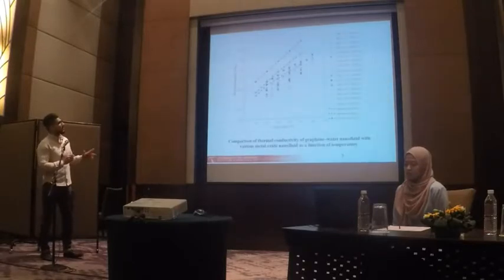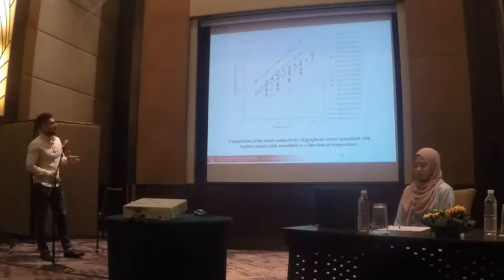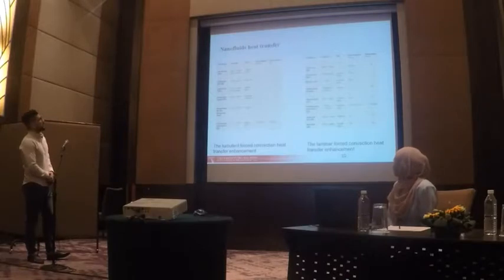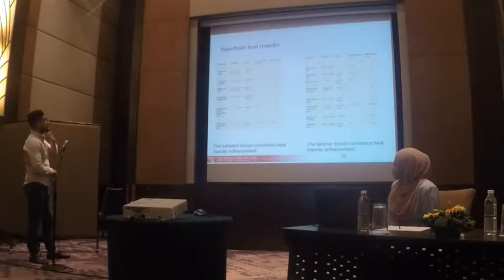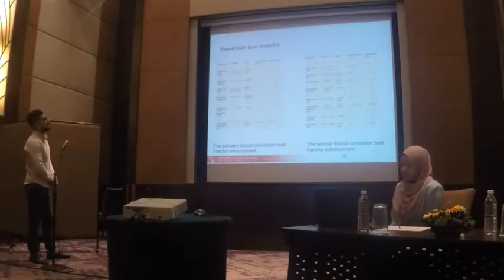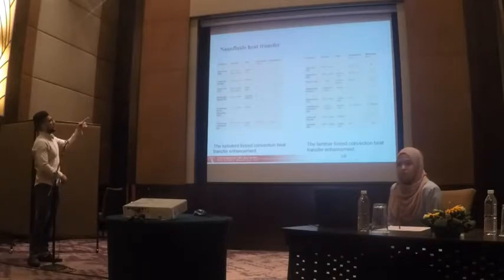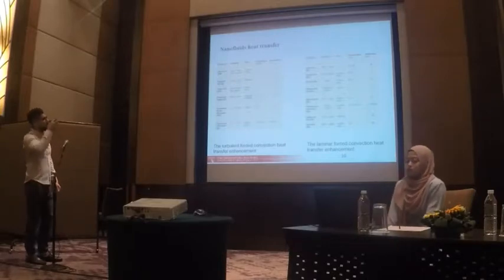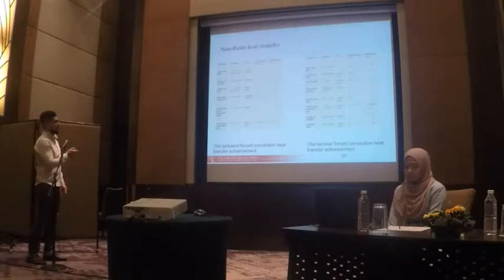Review of improvements on heat transfer using nanofluids through carrugated facing step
A Hilo, A R Abu Talib, S R Nfawa, M T Hameed Sultan and M F Abdul Hamid
Aerotech VII Conference, Putrajaya 7-8 August 2018